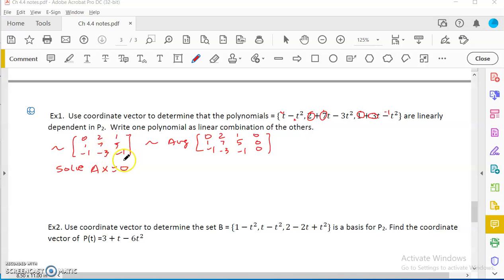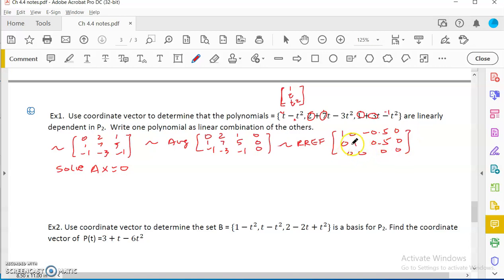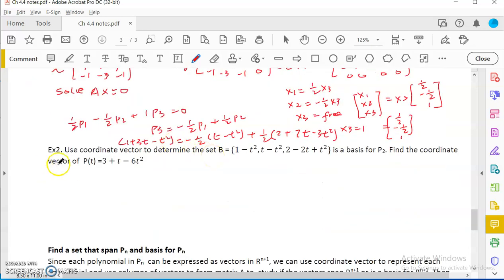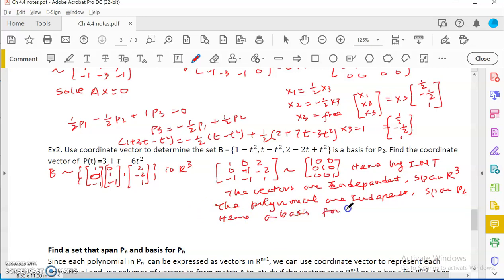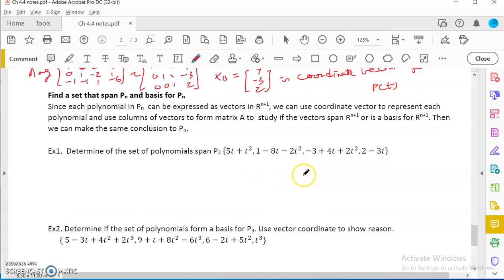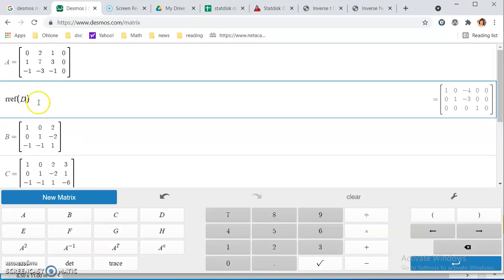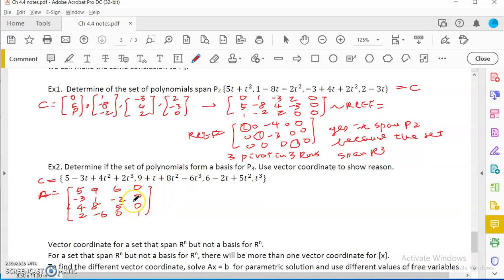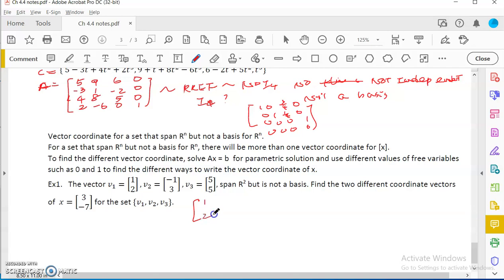Linear Algebra Ch 4.4 Coordinate Systems # 3